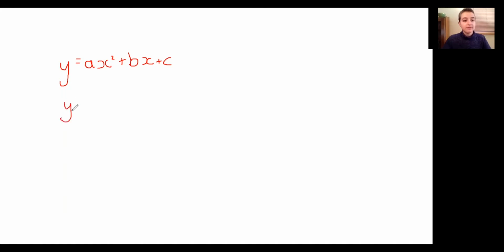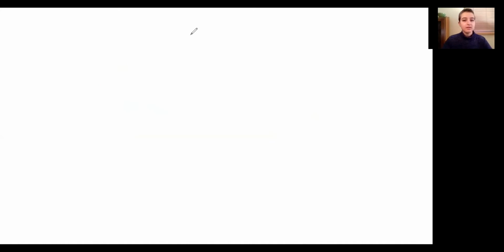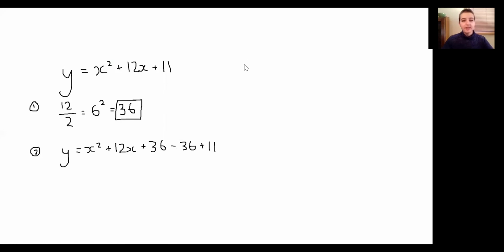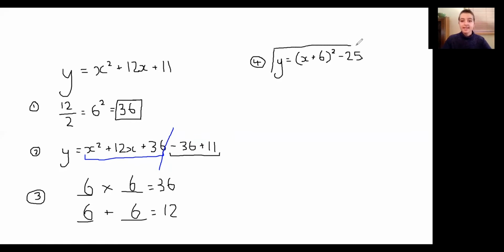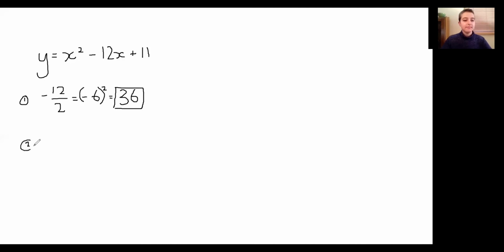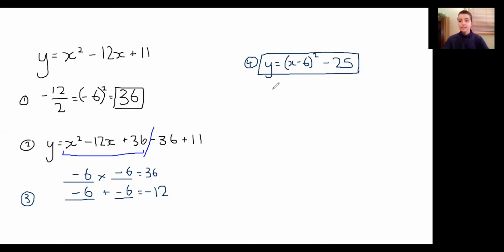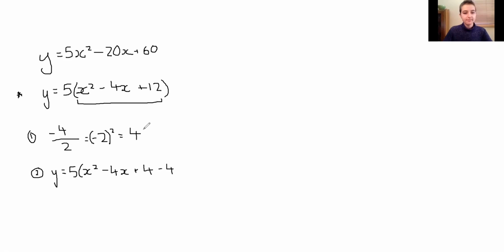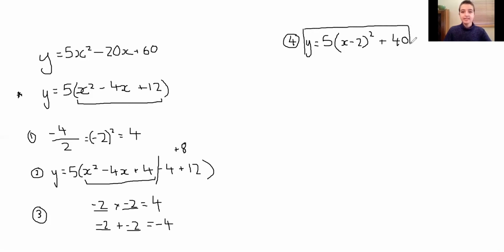Completing The Square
Hey everyone! Completing the square is a calculator-free strategy to transpose a quadratic into turning point form. This video will explain how to do it, step by step! Enjoy!